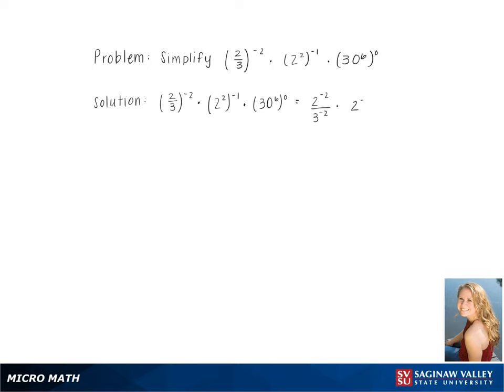Exponents: Simplify (2/3)^{-2} * (2^2)^{-1} * (30^6)^0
Problem: Simplify (2/3)^{-2} * (2^2)^{-1} * (30^6)^0